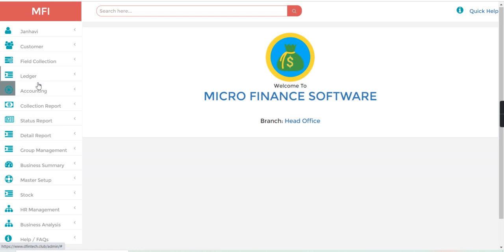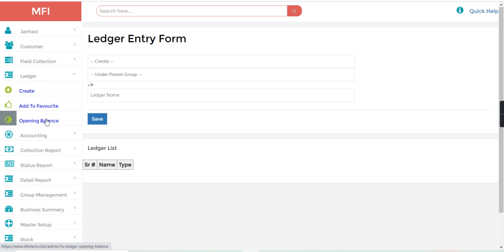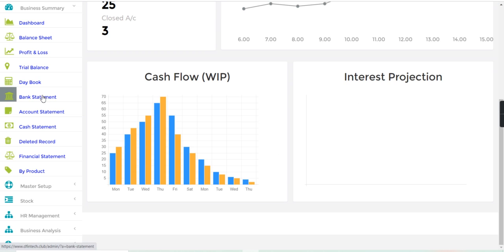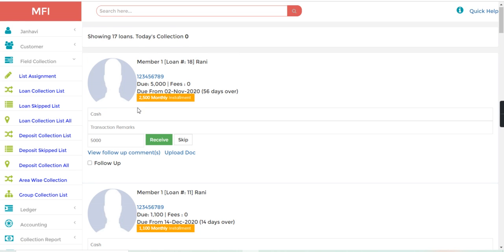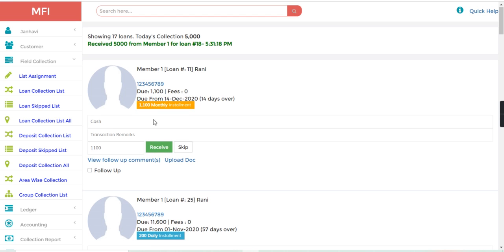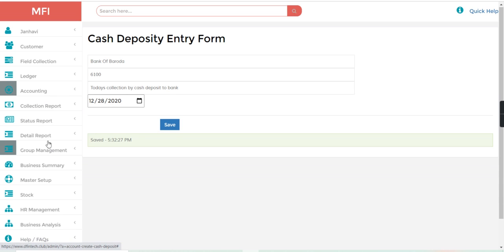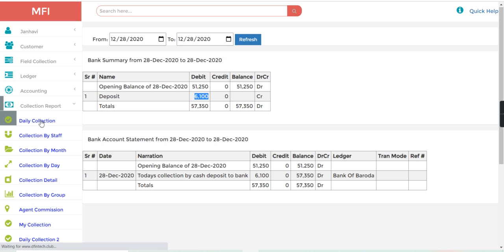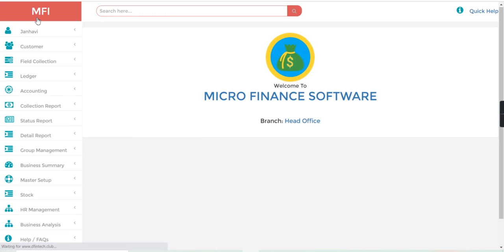Micro Loan Management Software | Best MicroFinance Software | Jainam Software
Jainam software
Micro Loan Management Software The micro loan management system is an application system or software designed for managing all the activities in a microfinance institution which includes loan application and approval, loan repayments, personal loans, receipts, deposits, voucher, party name, bank details, Items for security, ledger, references including various reports and accounting includes daybook, trial balance, balance sheet, profit and loss, and ledger. This Microfinance Software has featured such settings, financial year, database back. It is a powerful system to manage small, medium lending and financial firms.
or Jainam Software mobile app